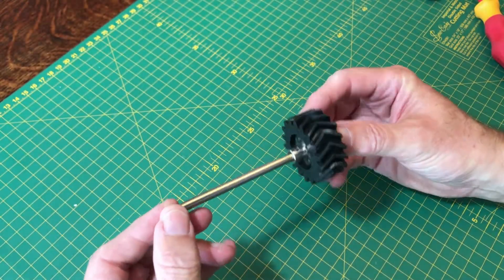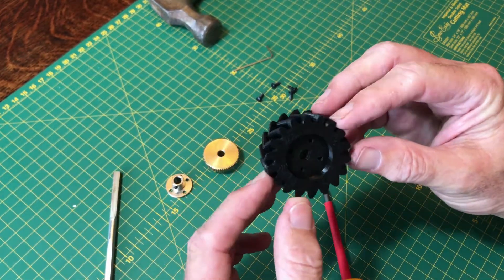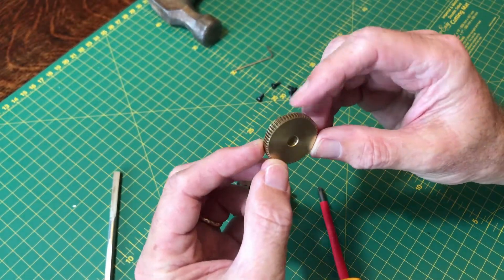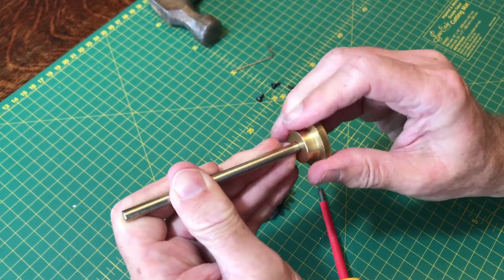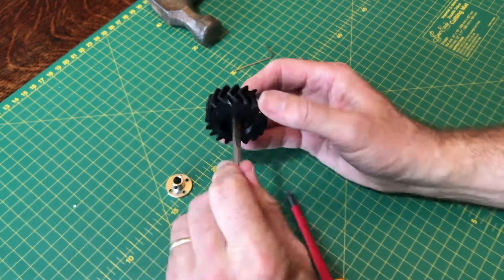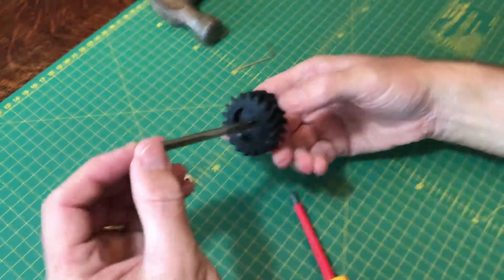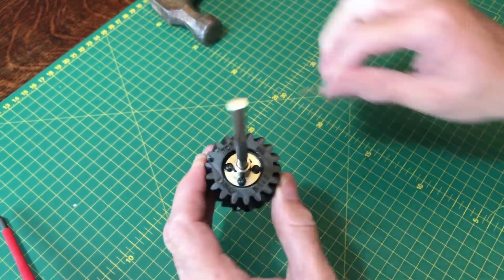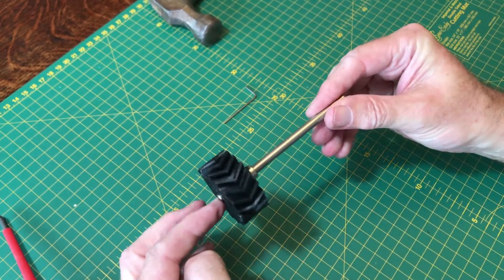Pilomar - Build azimuth drive wheel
Pi-lomar is a small 3d printed observatory controlled by a Raspberry Pi computer and using the Raspberry Pi Hi Quality camera as the telescope.
This video shows how to assemble the azimuth drive wheel.
It is part of a series of videos to accompany the Instructibles project for the Pi-lomar telescope.

This video shows how to assemble the azimuth drive wheel of the observatory.